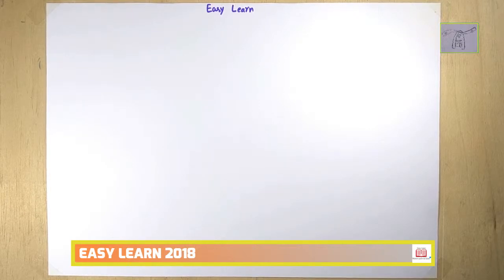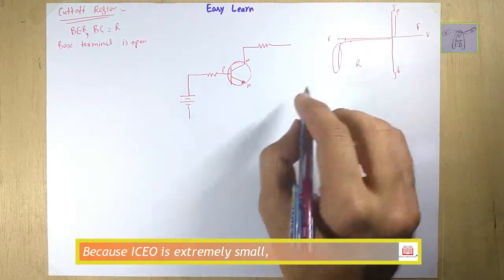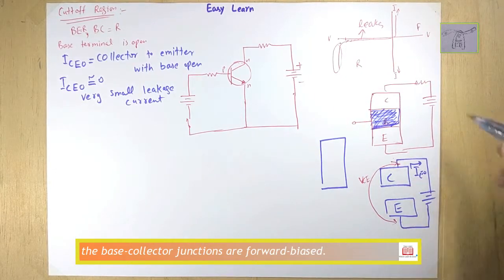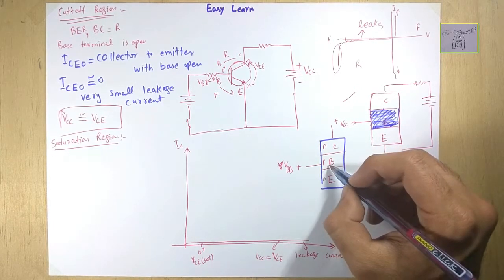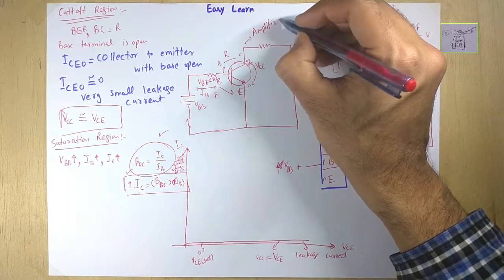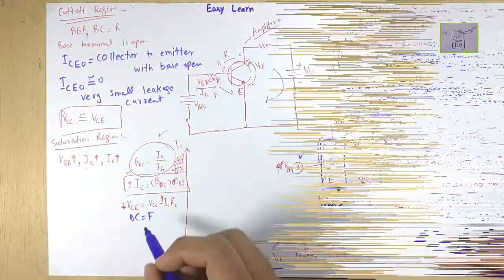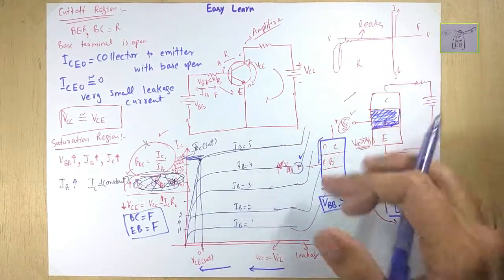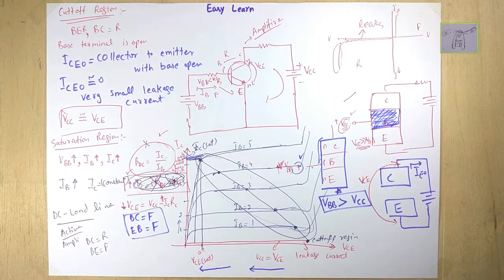Transistors and Applications Episode#9 (English) ◆Active, Saturation & Cutoff region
In this Episode three modes of BJT are explained inn details.
When both junctions are forward-biased, the transistor is in the saturation region of its operation. Saturation is the state of a BJT in which the collector current has reached a maximum and is independent of the base current. As VCC is increased, VCE increases as the collector current increases.
Ideally, when VCE exceeds 0.7 V, the base-collector junction becomes reverse-biased and the transistor goes into the active, or linear, region of its operation.
Cutoff is the nonconducting state of a transistor. The amount of collector leakage current for IB=0 is exaggerated on the graph for illustration.

or you can follow Easy Learn
Facebook.com/EasyLearn11
Twitter.com/EasyLearn11